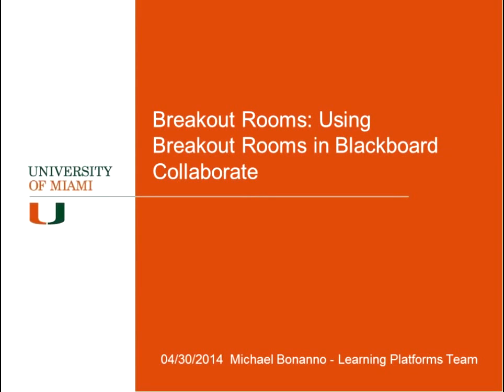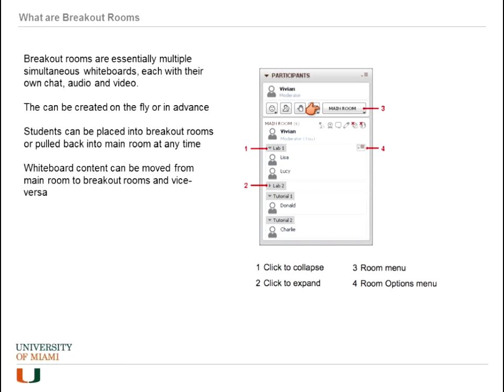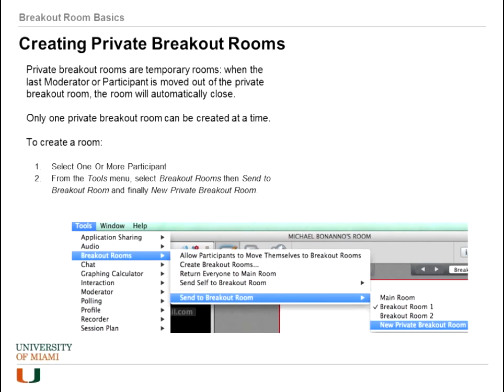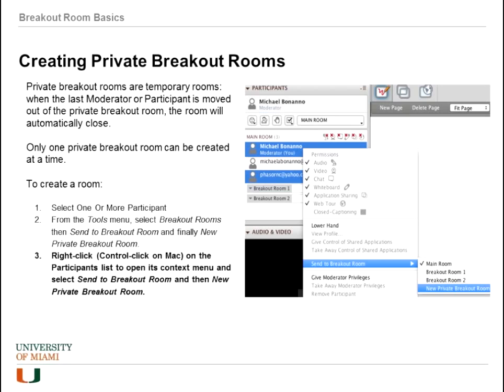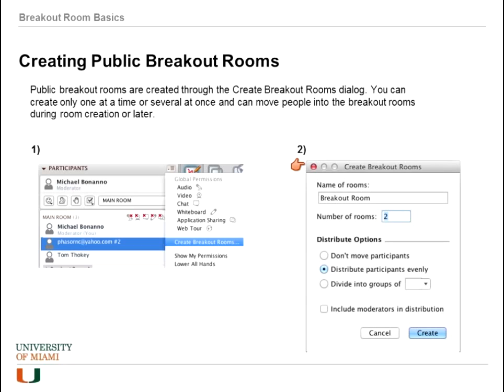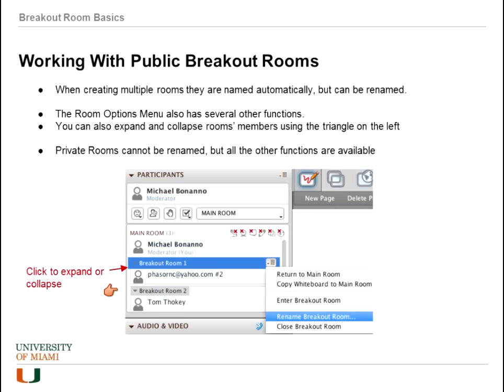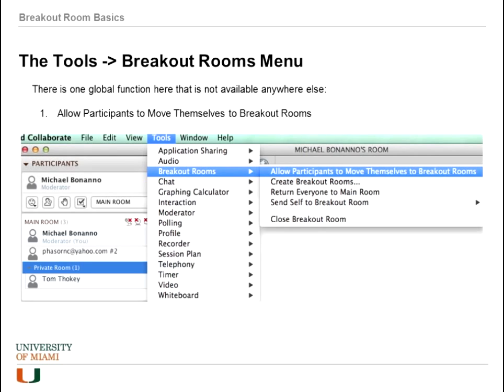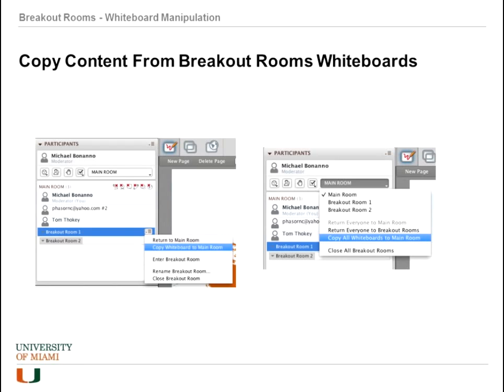Using Breakout Rooms in Blackboard Collaborate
This video is about Using Breakout Rooms in Blackboard Collaborate. It was recorded on 4/30/2014 as part of the Virtual Office Hours at the University of Miami.